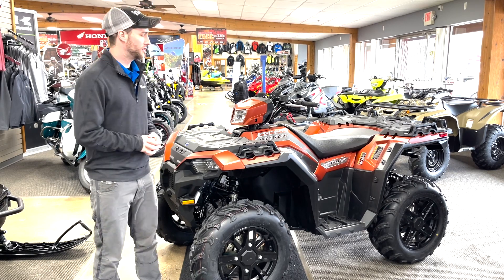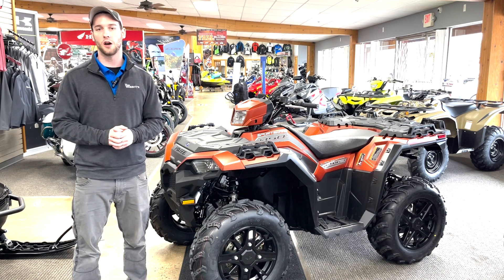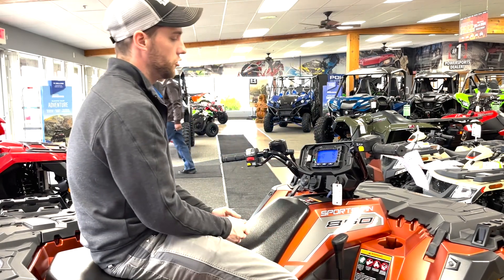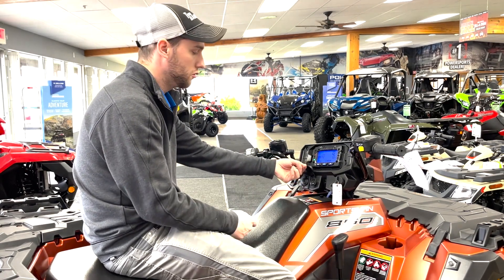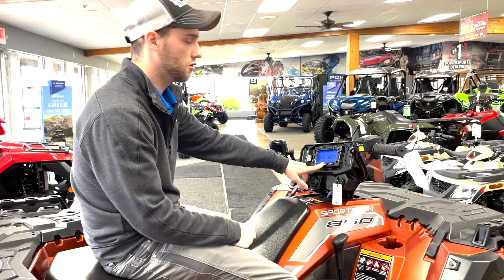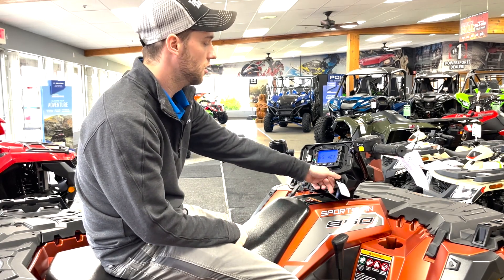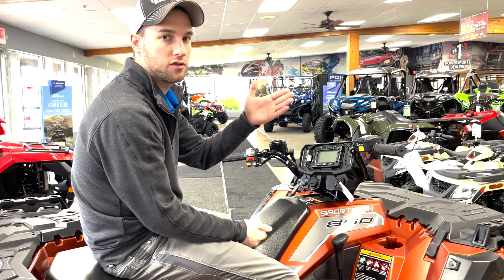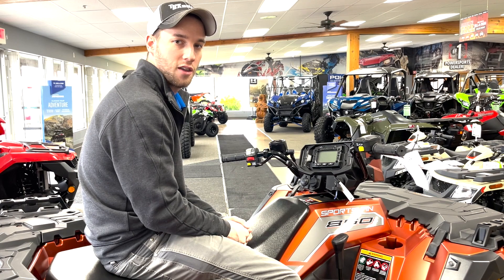2022 Polaris Sportsman 850 Premium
Check out our deal of the week, the all new 2022 Polaris Sportsman 850 Premium! 🔥 This is a well sought after machine, so hurry in today or give our guy, Adam, a call @ ! [Quantity limited - Dealer fees may apply - Offer ends 11/20/21]